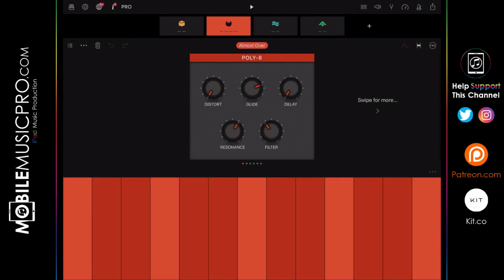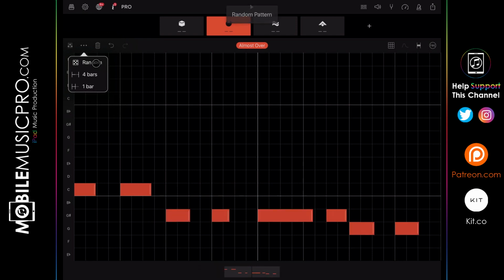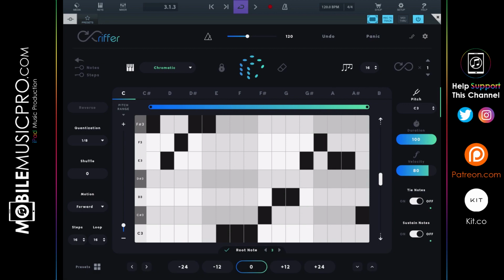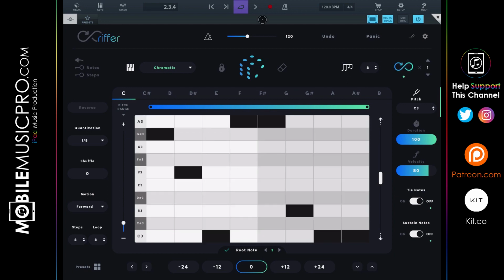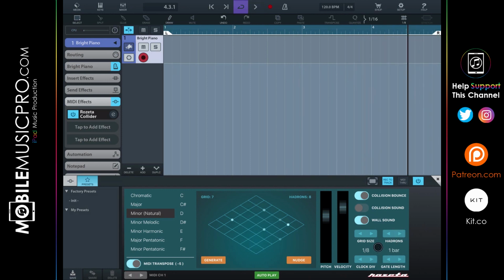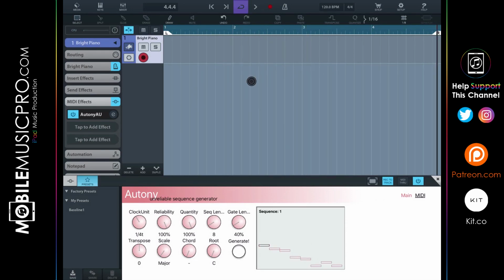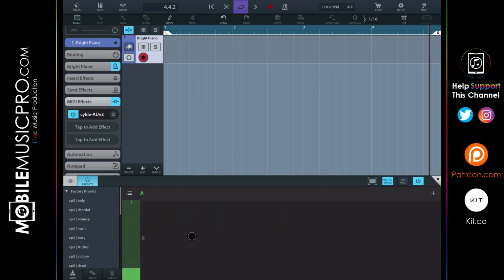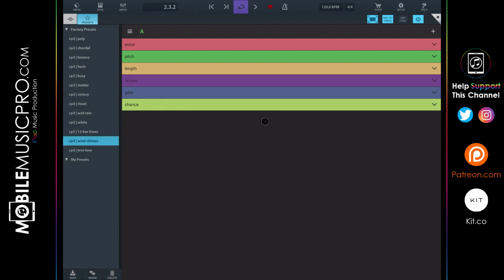Songwriting Shortcut Apps - Melodies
In this video we are continuing our series on song writing shortcut apps to help provide inspiration and fight beat block so you can get back to creating great music.

Timestamps:
Intro (0:00)
Groovebox (1:29)
Riffer (5:03)
Rozeta (7:19)
Autony (10:06)
Cykle (12:07)
Final Thoughts (14:54)